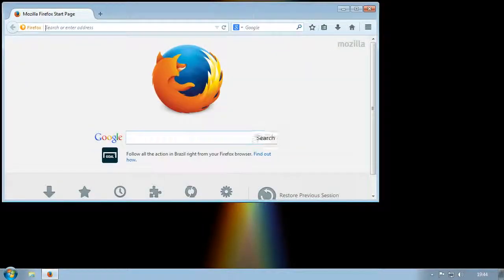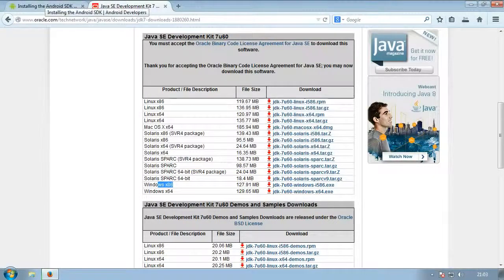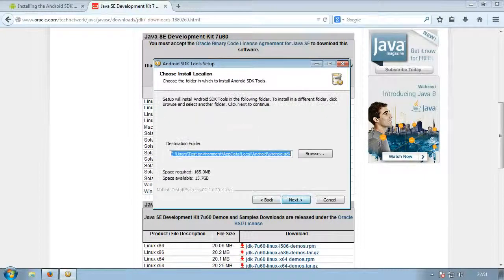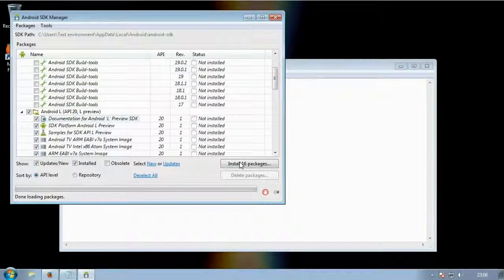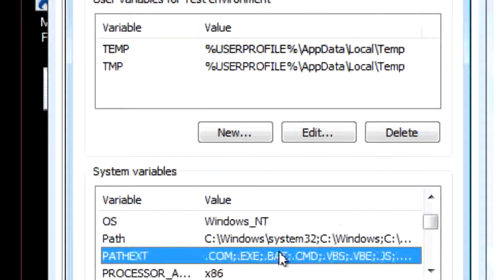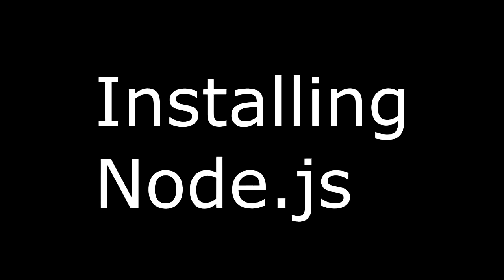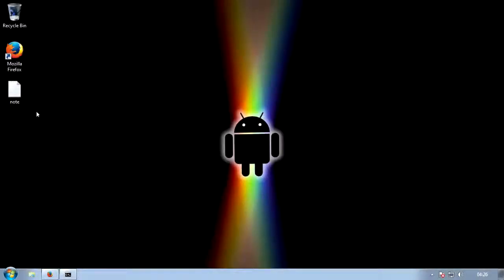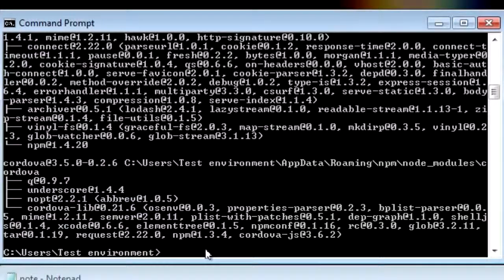Cordova and Ionic Android HTML5 App Development Tutorial Part 1 full